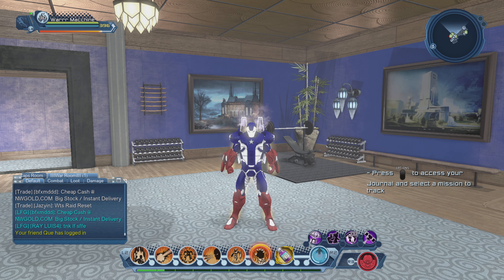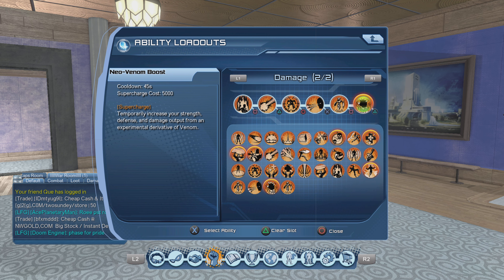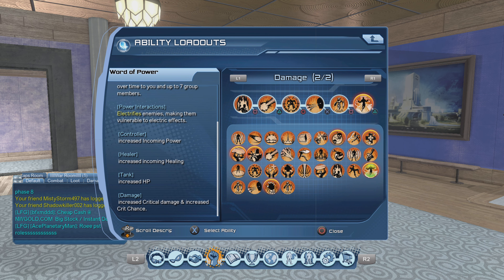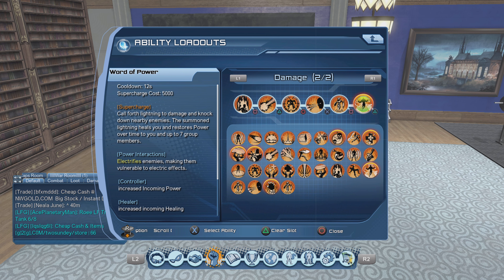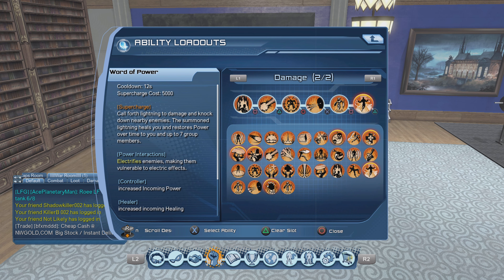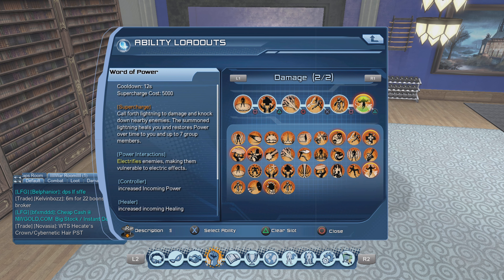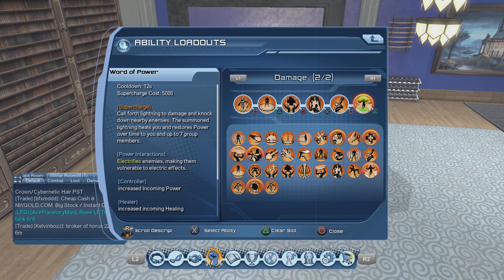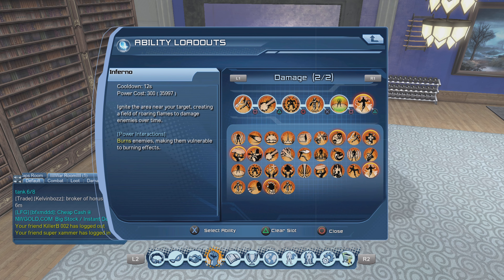DCUO Do more damage! Fire Dps loadouts updated 2023